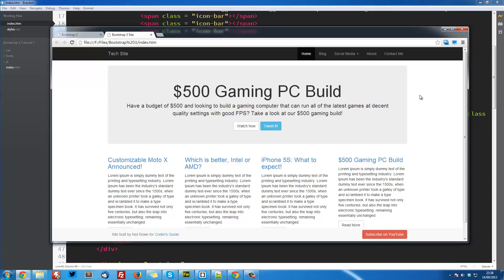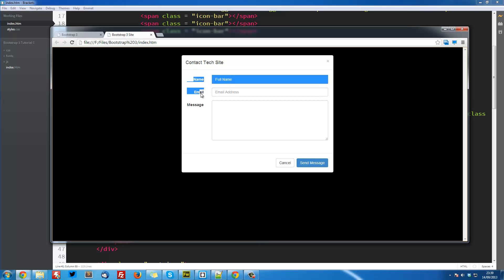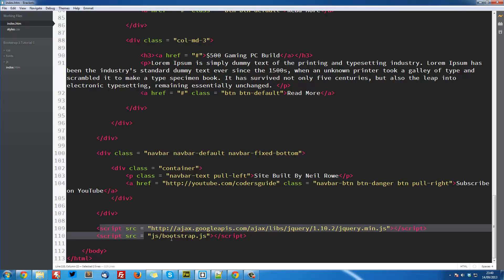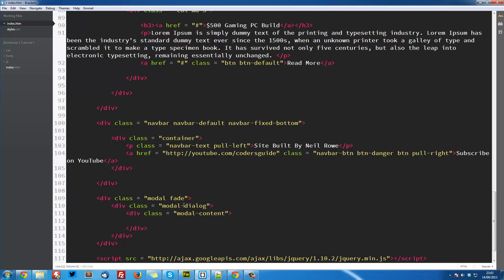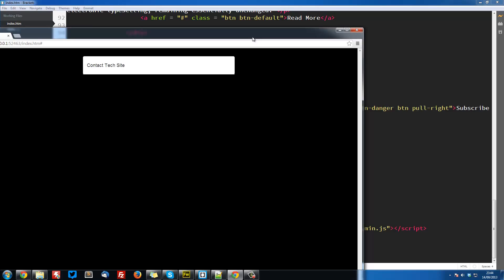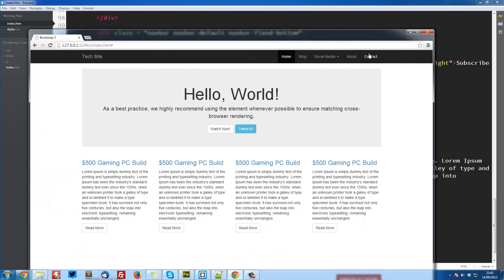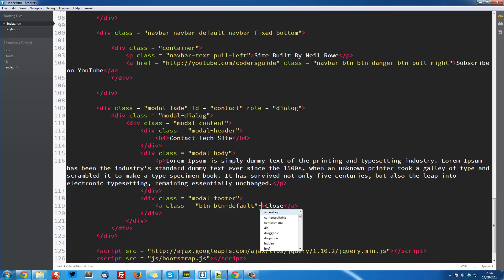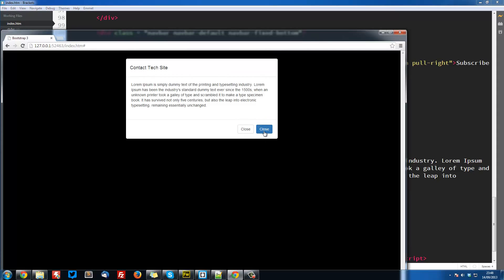Bootstrap 3 Tutorials - #6 - Modals (Popup Boxes)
In this Bootstrap 3 Tutorial, we will be creating a popup modal which can display text, images, videos or any other HTML element.